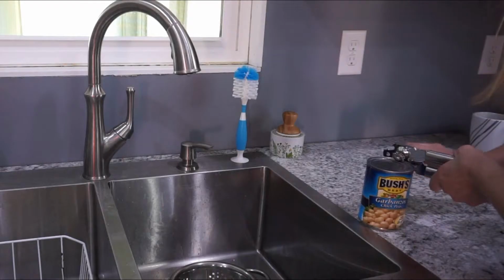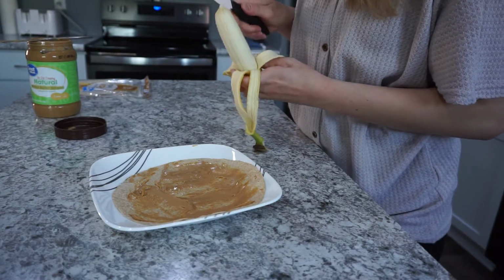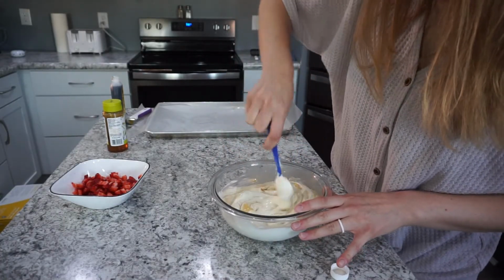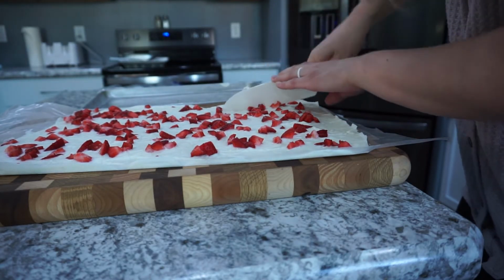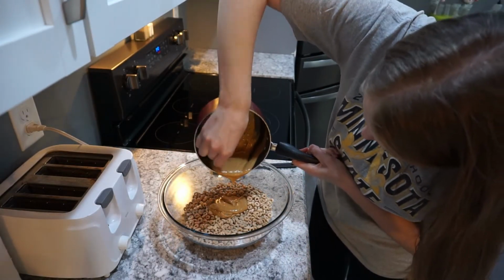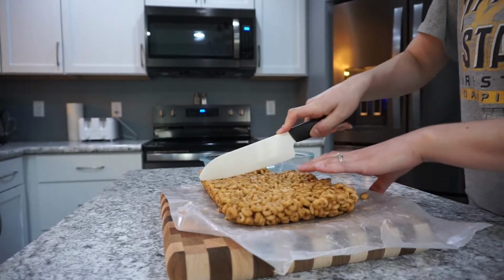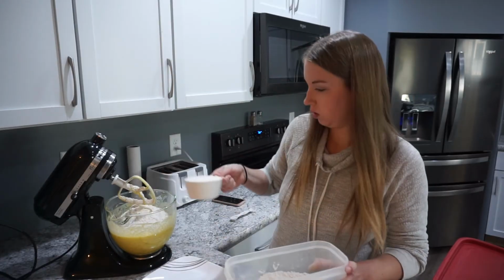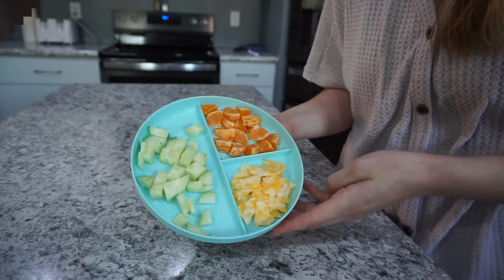TODDLER SNACK IDEAS // HEALTHY AND EASY KID SNACK IDEAS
In today's video, I share some healthy and easy toddler/kids snack ideas. Finding healthy foods that toddlers will actually eat can be so difficult sometimes. I hope you and your kids enjoy these healthy toddler snack ideas!
Banana Chocolate Chip Muffins:
1/2 cup butter or shortening
1 cup sugar
2 eggs
1 tsp vanilla
3-4 bananas
1 cup whole wheat flour
1 cup flour
1 tsp baking soda
1/2 cup mini chocolate chips (less or more as desired)

Following mixing directions in video. Bake at 350 for 15 minutes or until golden brown and toothpick comes out clean.